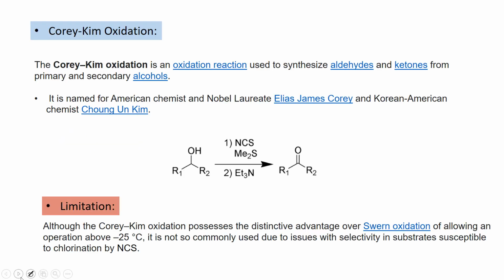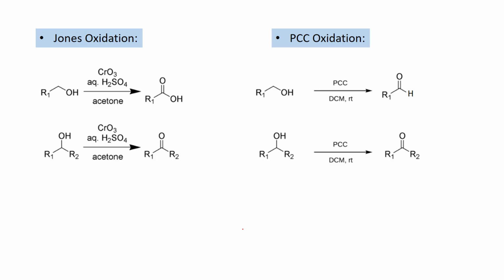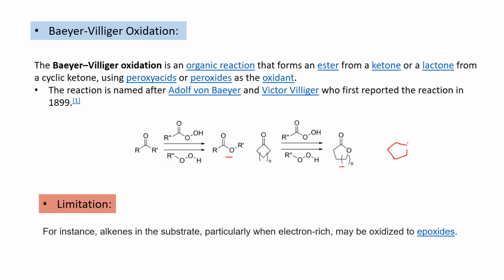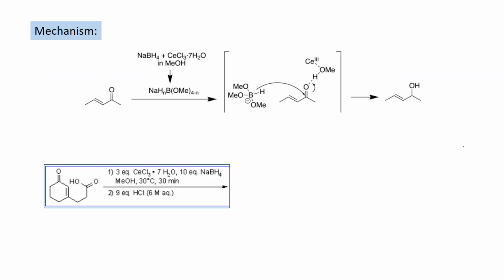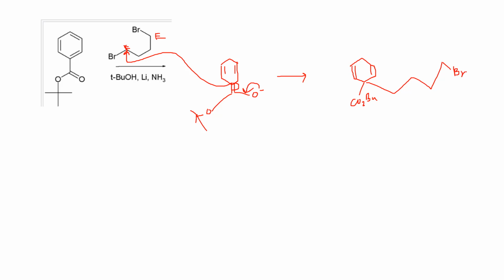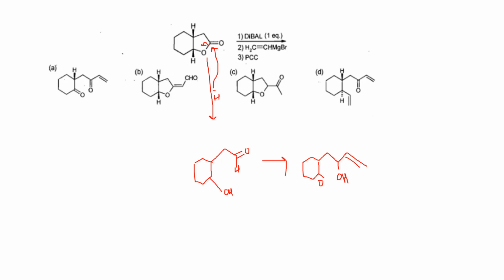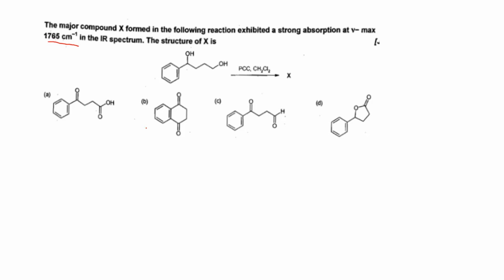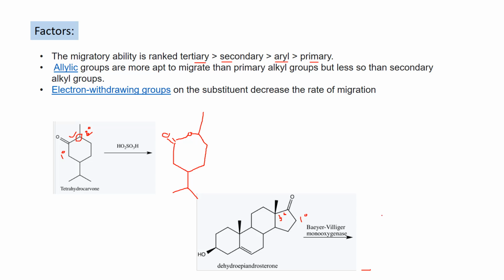Week 5- Retrosynthesis in Organic Chemistry, CY01, 2025